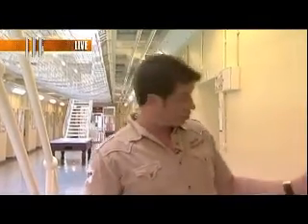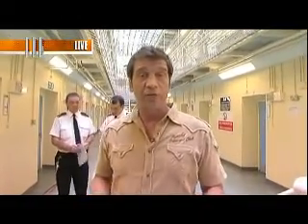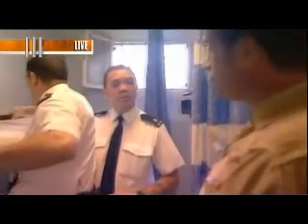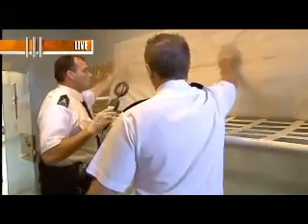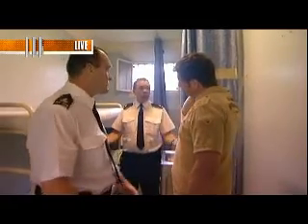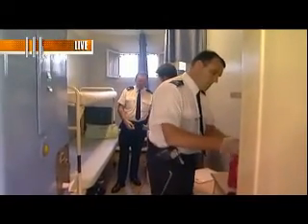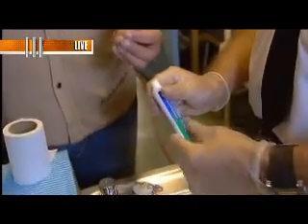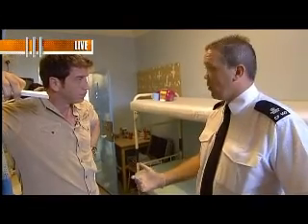Prisons - Inside a modern cell and Donald's story